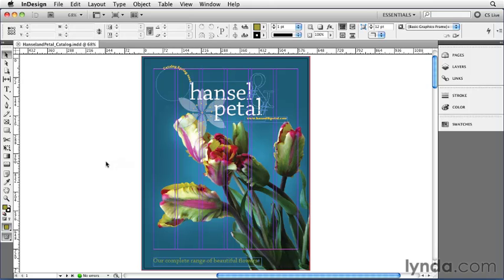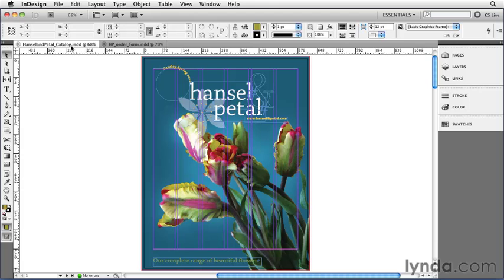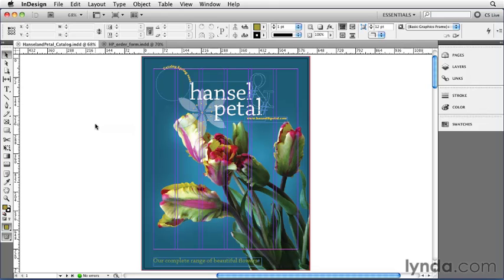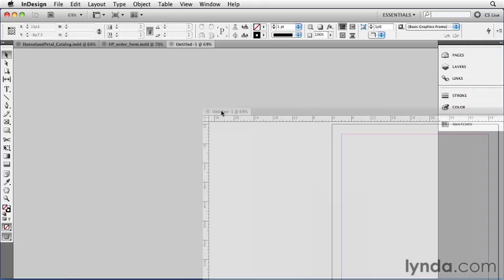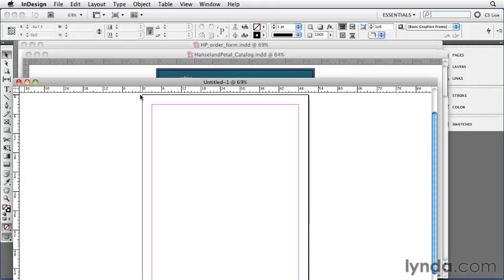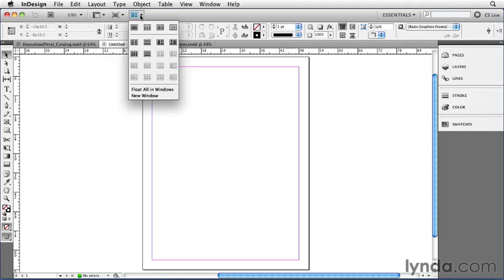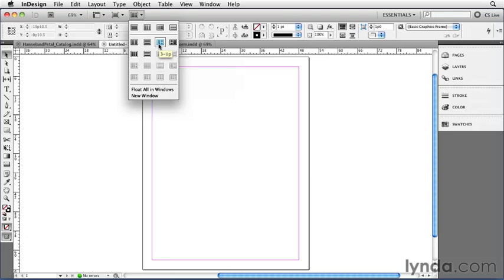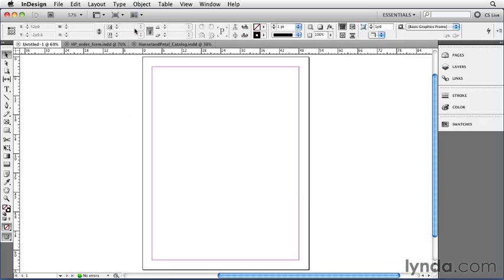59967 01 04 SC11 DocWindows